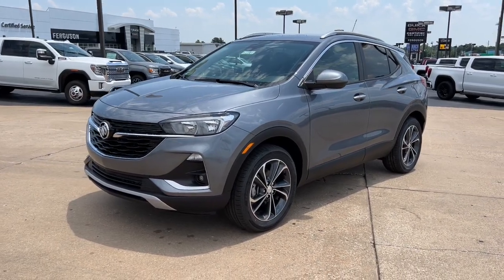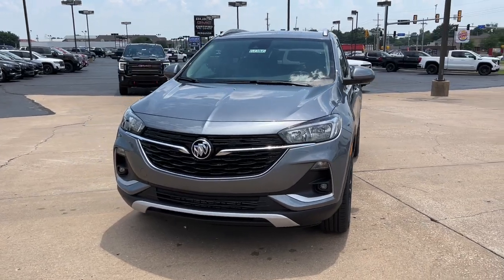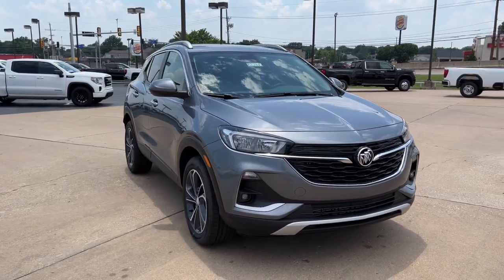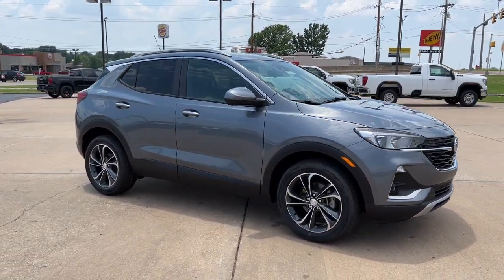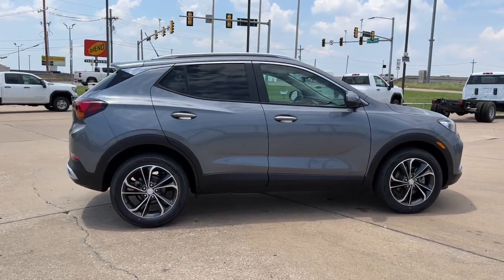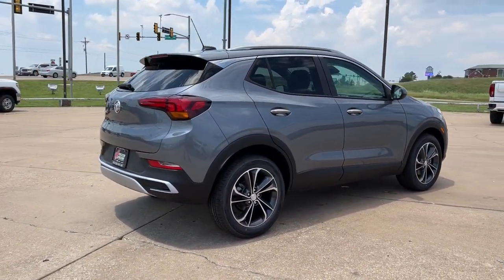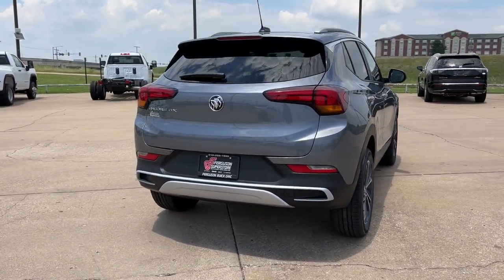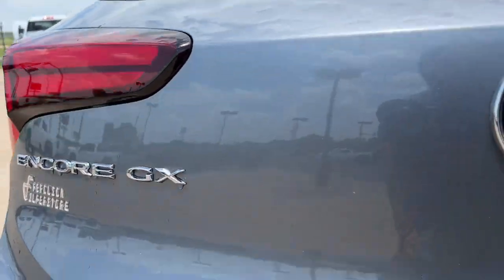2022 Buick Encore GX Tulsa, Broken Arrow, Owasso, Bixby, Green Country, OK B22065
Satin Steel Metallic New 2022 Buick Encore GX available in Broken Arrow, Oklahoma at Ferguson Superstore. Servicing the Tulsa, Owasso, Bixby and Green Country, OK area.
2022 Buick Encore GX Select - Stock#: B22065 - VIN#: KL4MMDS22NB116110

Ferguson Superstore
1601 N Elm Place

NUMBER 1 RATED BUICK DEALER IN CUSTOMER SATISFACTION FOR SEVERAL REASONS, #1- OUR PRICING IS ALWAYS UPFRONT AND SIMPLE, #2 LARGEST SELECTION IN OKLAHOMA, #3 WE TAKE CARE OF YOU AFTER THE SALE.2022 Buick Encore GX SelectFactory MSRP: $28,275 $2,000 off MSRP! Priced below KBB Fair Purchase Price!29/31 City/Highway MPGAwards:* 2022 IIHS Top Safety Pick with specific headlightsPRICING INCLUDES FERGUSON DISCOUNT AND ALL NATIONAL AND REGIONAL INCENTIVES! #1 VOLUME GMC DEALER IN OKLAHOMA! You pay the price listed plus a $379 documentation fee, less any extra incentives if available and/or applicable. Please call to check on availability. NO BROKERS OR DEALERS, PLEASE.